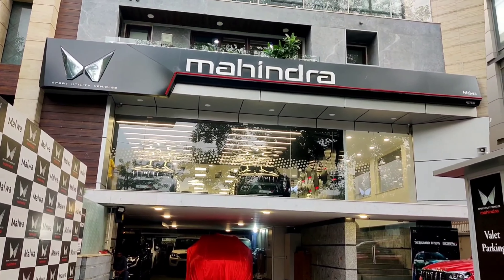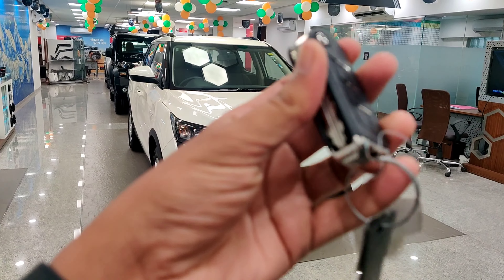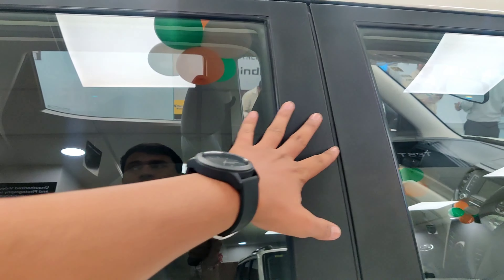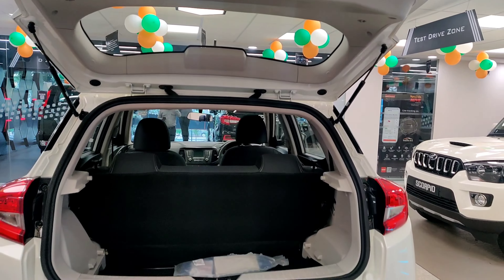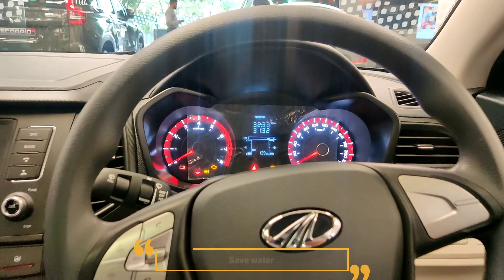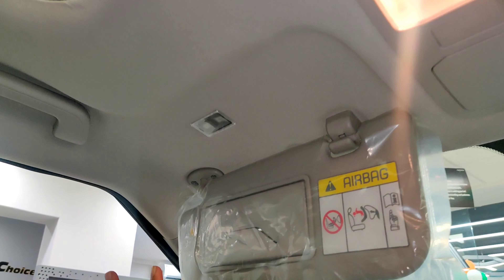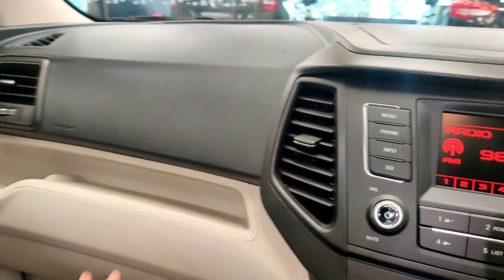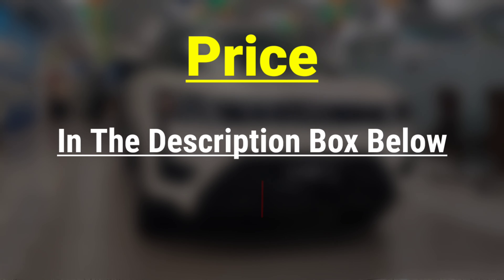Mahindra XUV 3OO New Model W6 Varient All Specifications Price, Interior, Exterior Review.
In This Video We Will Talk about the XUV 3OO W6 Varient you Like this Video then Don't Forget to Hit the Like Button If you find this video useful so please subscribe the world of automobiles Channel .

Ex Showroom Price Delhi ::

PETROL

841499    W4 MT
999996    W6 MT
1050799  W6 AMT
1116400  W8 MT
1238200  W8 (O) MT
1253199  W8 (O) MT DUAL TONE
1306000  W8(O) AMT
1320999  W9 (O) AMT DUAL TONE

DIESEL

960299    W4 MT
1037950  W6 MT
1169799  W6 AMT
1241300  W8 MT
1323299  W8(O) MT
1338300  W8 (O) MT DUAL TONE
1392000  W8 (O) AMT
1406999  W8(O) AMT DUAL TONE

MALWA MAHINDRA
19, New Rohtak Rd, Block 57, Karol Bagh, Delhi, 110005
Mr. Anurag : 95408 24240